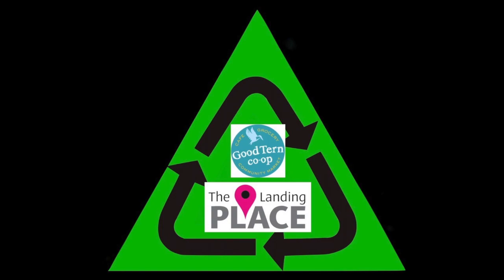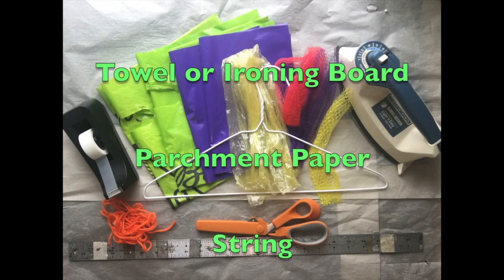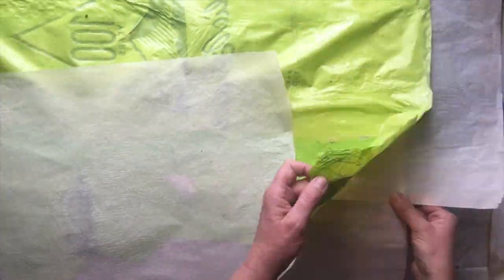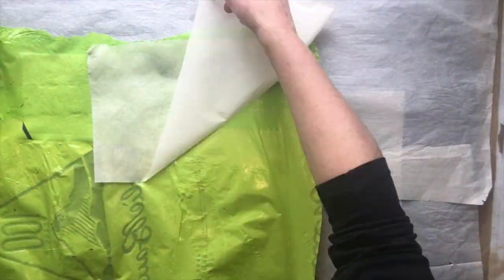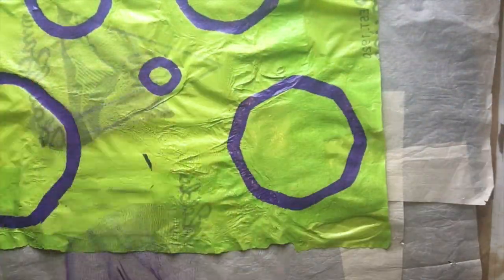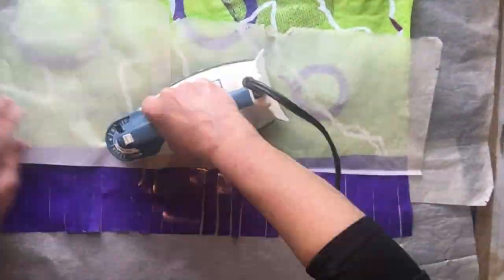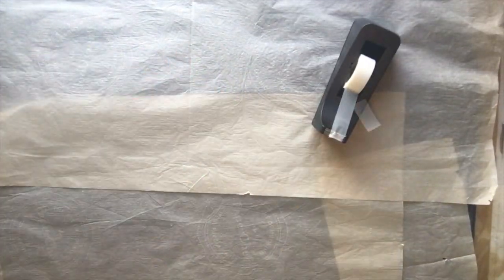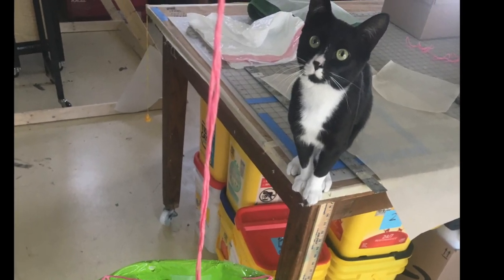How to make an Upcycled Plastic Wind Sock with Kim Bernard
This is the third video in our 3-part series about creating DIY upcycled artwork. This video was made as a collaboration between The Landing Place and the Good Tern Co-op in celebration of Earth Day.

This tutorial will teach you everything you need to make your own Upcycled Plastic Wind Sock with stuff you probably already have at home.  Make sure you have some ventilation in your work space.

Materials:
Plastic Bags
Scissors
Iron
Towel or Ironing Board
Parchment Paper
String
Tape
Ruler
Wire Hanger